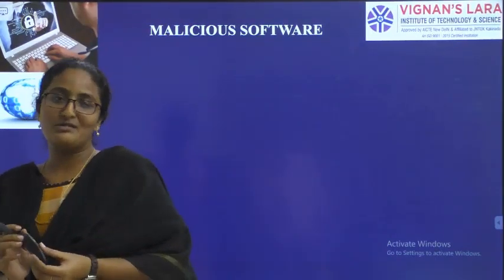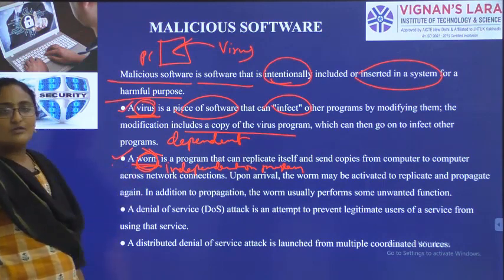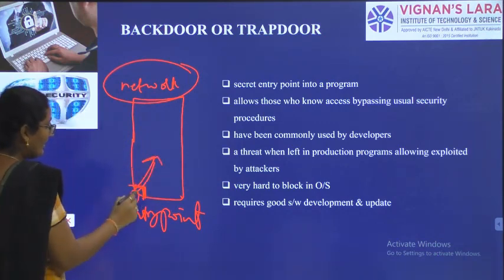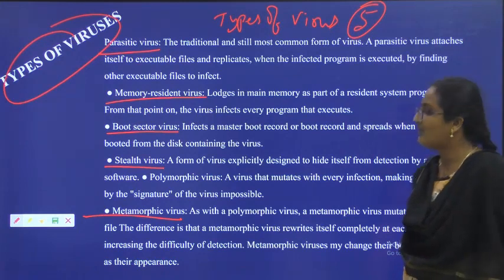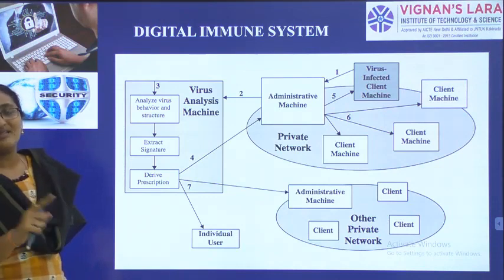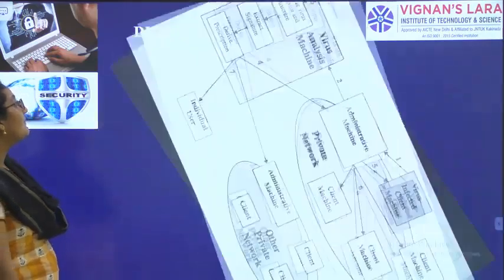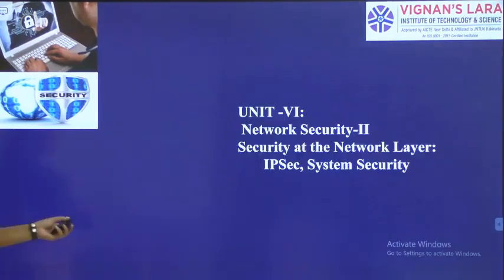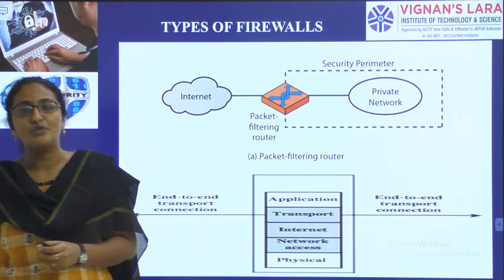lec2 malicious software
cns unit-6